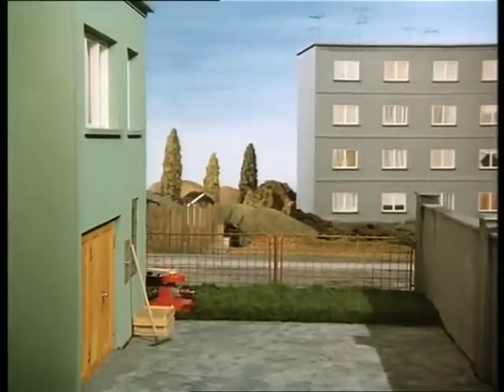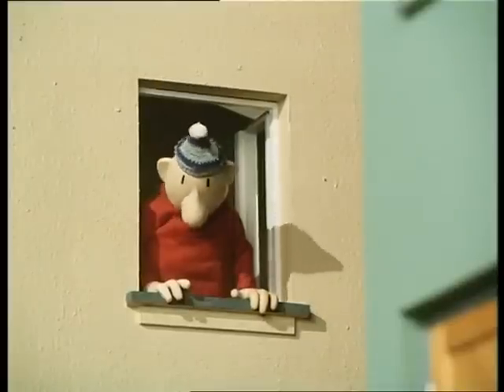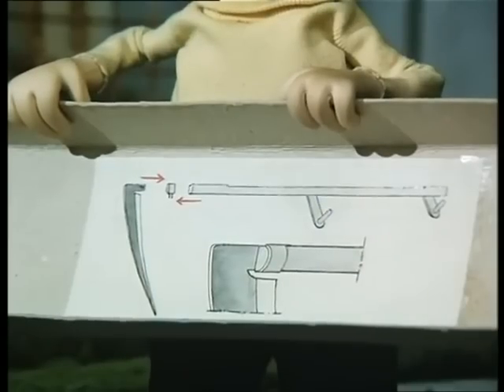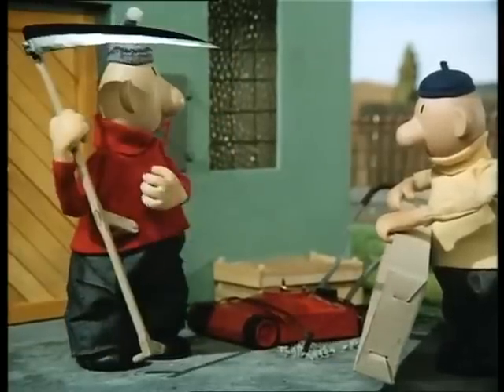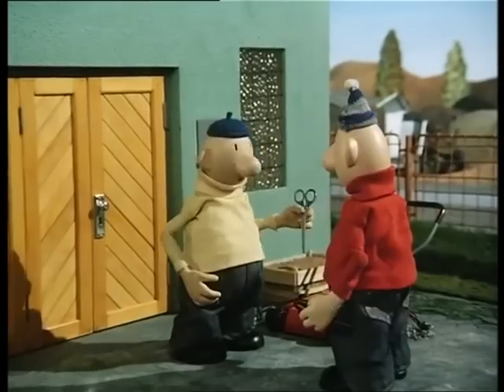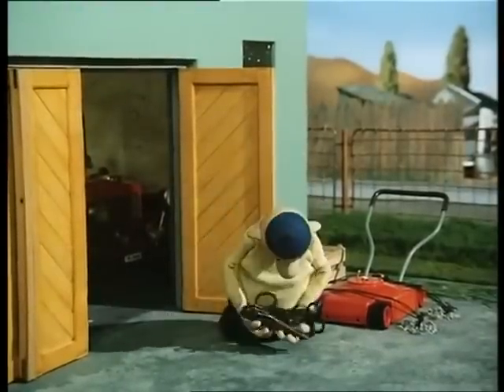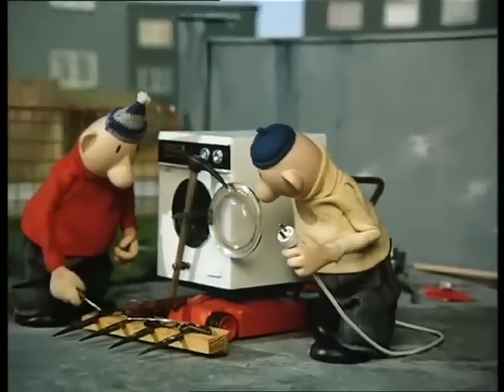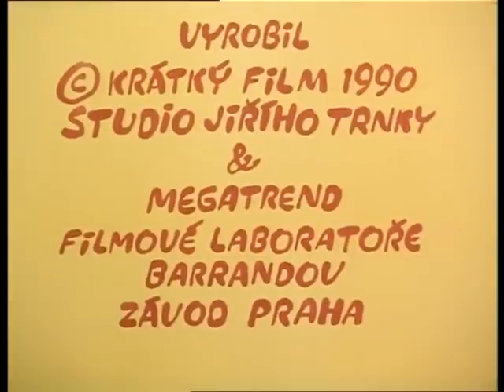Speelplein Buurman en Buurman Grasmaaier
In elke aflevering klussen buurman en buurman, maar dit gaat vaak op een grappige manier volkomen de mist in. Gelukkig weten ze op het eind meestal een oplossing voor hun probleem te vinden, waarna ze enthousiast "A je to!" (Tsjechisch voor "En dat is het!") roepen. In de Nederlandse vertaling bleef deze kreet gehandhaafd, ook weleens als: "Of zoals de Tsjechen zeggen: A je to!" Soms denken ze dat iets lukt, maar lukt het toch niet.

- Buurman en Buurman
- De twee stuntels
- Buur en Buur
- Pat, and Mat
- Pat à Mat
- Pat a Mat
- Två snubbar